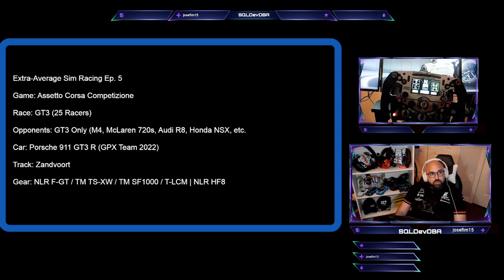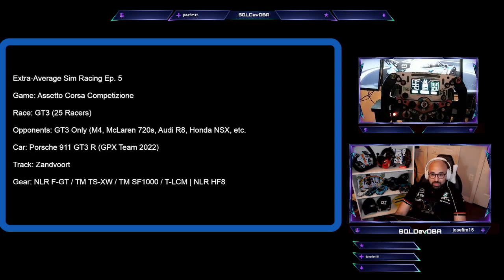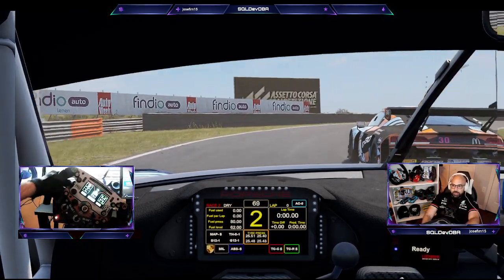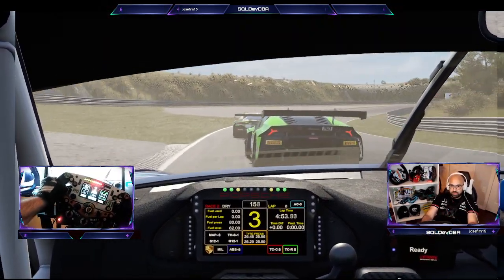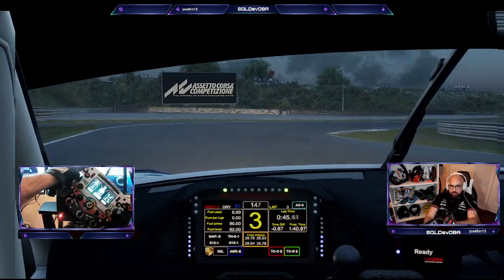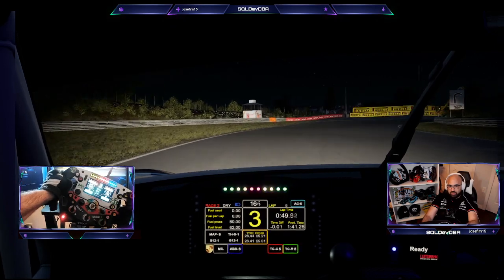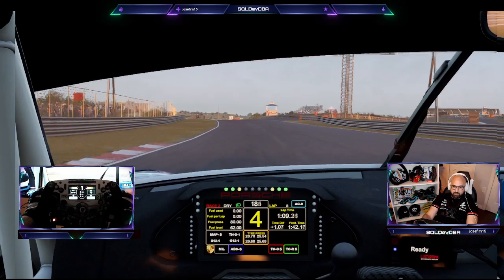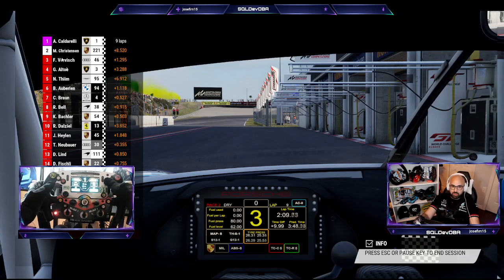Extra-Average Sim Racing: ACC - GT3 at Zandvoort w/ Porsche 911 GT3 R (Podium finish!)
My first video racing in ACC!  Assetto Corsa Competizione is the first real sim racing game I got into, and this is one of my favorite tracks!

Watch as I battle from P11 to P2 (and almost lose it on the last lap!)

Testing out my new Next Level Racing F-GT rig for streams, and the addition of my second camera showing my Thrustmaster SF1000 wheel in action!

If you have any suggestions for tracks or cars to race with in ACC or AMS2, drop me a line at Pollgab

Game: ssetto Corsa Competizione
Race: GT3 (25 Racers)
Opponents: GT3 Only (M4, McLaren 720s, Audi R8, Honda NSX, etc.
Car: Porsche 911 GT3 R (GPX Team 2022)
Track: Zandvoort
Gear: NLR F-GT / TM TS-XW / TM SF1000 / T-LCM | NLR HF8